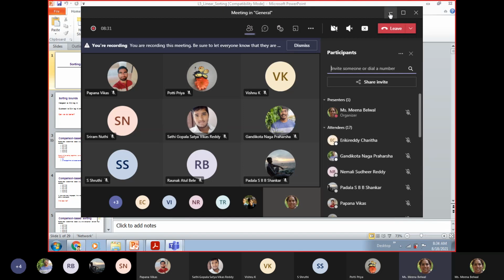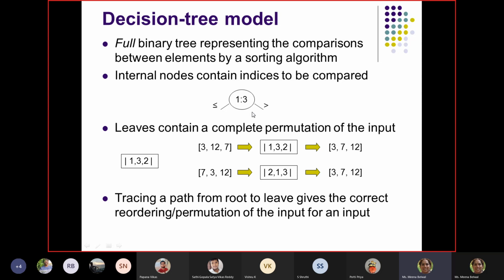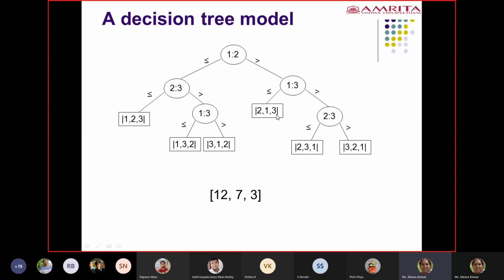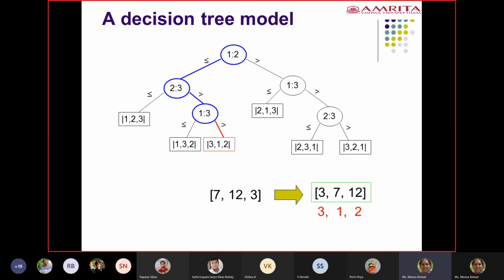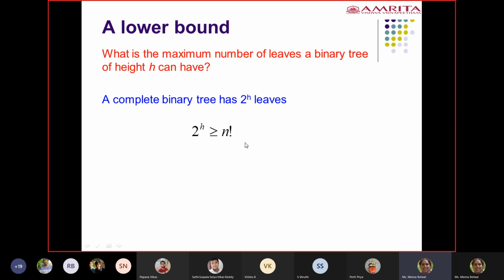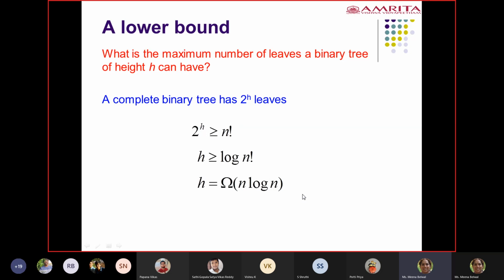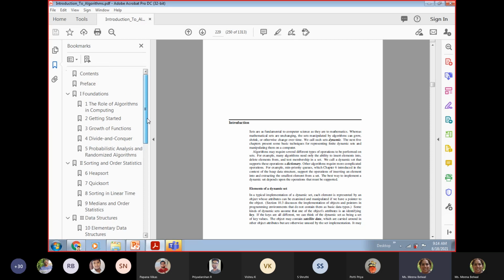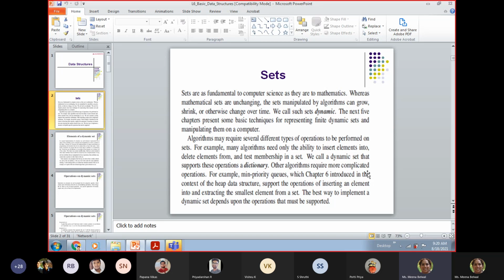AAA AUGUST 18